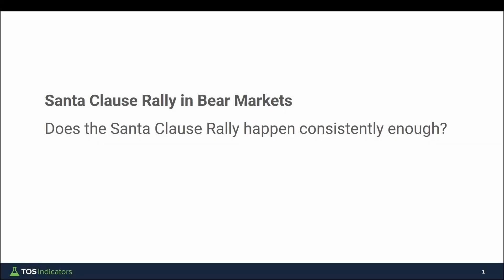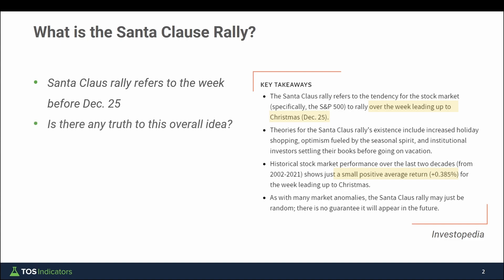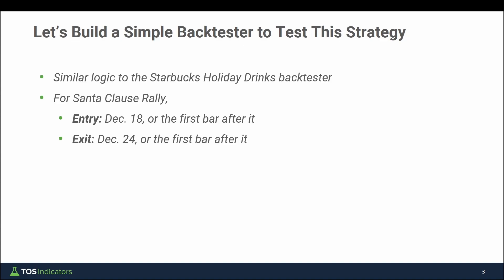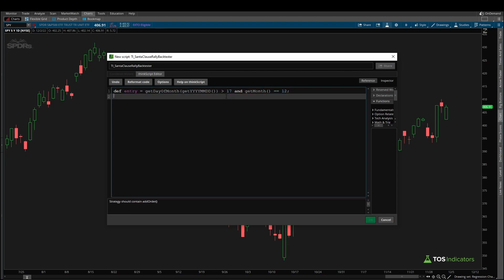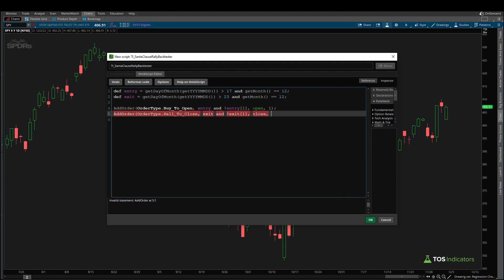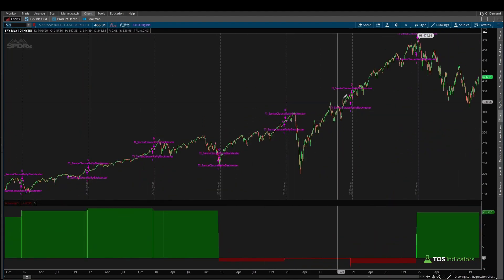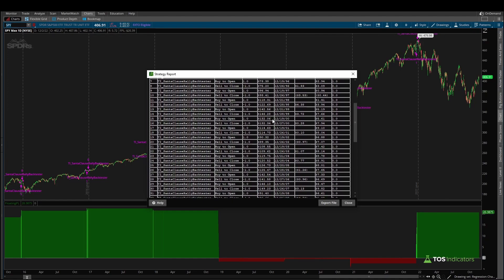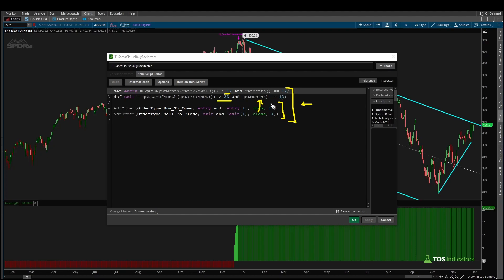Build a Santa Claus Rally Backtester in 11 Minutes (Beginner-Friendly)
Learn how to build a simple Santa Claus Rally Backtester to help you answer the question -- how consistently does price rise the week before Christmas?

We'll backtest the SPY, QQQ and a few other markets, and you can download the code to backtest any of your favorite markets as well.

This is a beginner-friendly tutorial, and I'll explain:
➜ How to Build a "Back of the Napkin" Backtester Easily
➜ How to Define Clear Entry and Exit Signals Using Dates
➜ How to Correctly Use the AddOrder() function
➜ How to Use the "Show Report" Feature in ThinkOrSwim Backtesters

By the end of the 11 minutes, you'll have a simple, yet powerful backtester that you've built, to test Santa Claus Rallies going back more than 20+ years.

⏱️ Here are video timestamps that might come in handy:

0:08 - Introduction
0:43 - What is the Santa Clause Rally
1:59 - Backtester Parameters
3:10 - thinkScript Code
5:52 - Testing Code
7:14 - Reviewing Markets
8:30 - Bear Market
10:01 - Conclusion